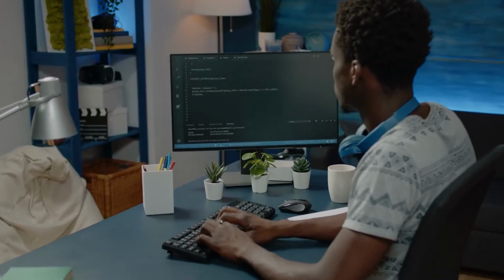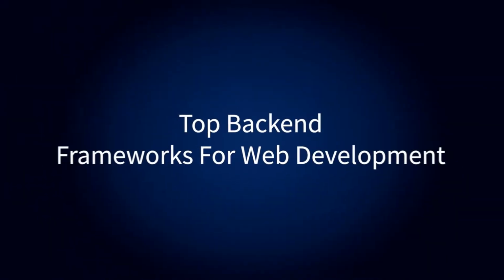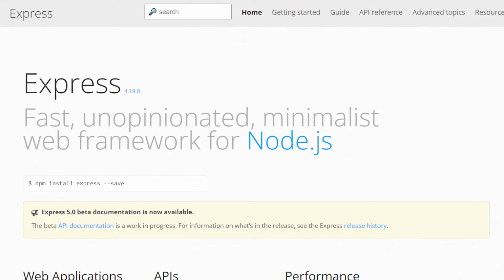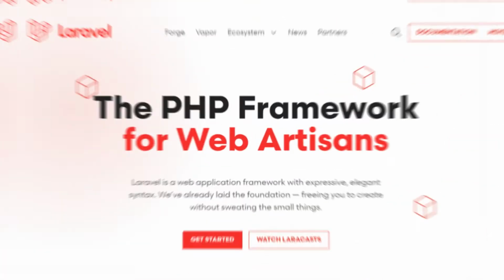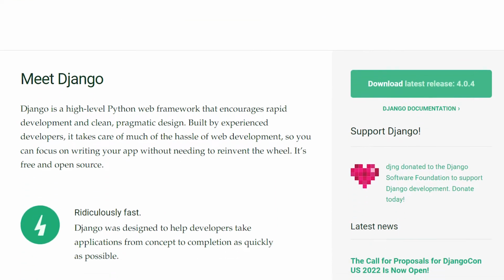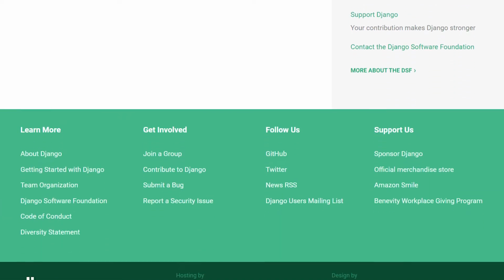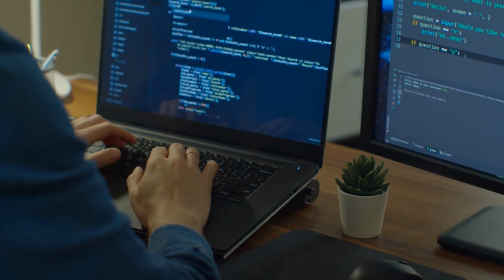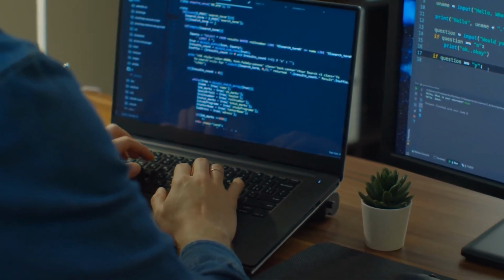Top Backend Frameworks For Web Development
This video is about the top backend frameworks for web development.
Since the backend development is the backbone of every application. Picking the backend framework for a project is the most critical technology choice a team can make. Here are the most popular backend frameworks for web development.